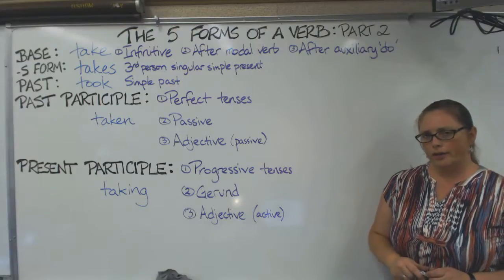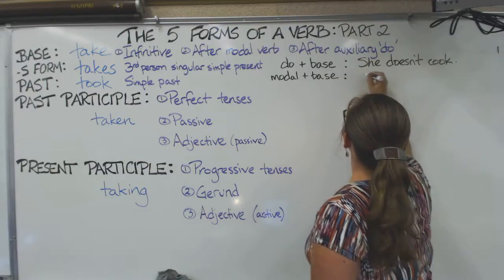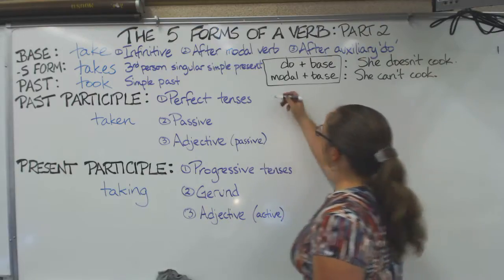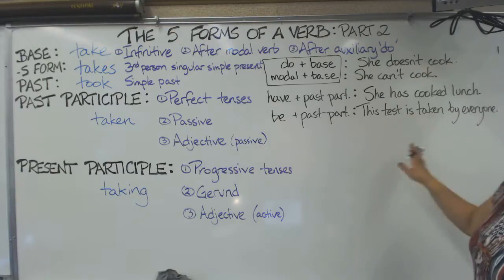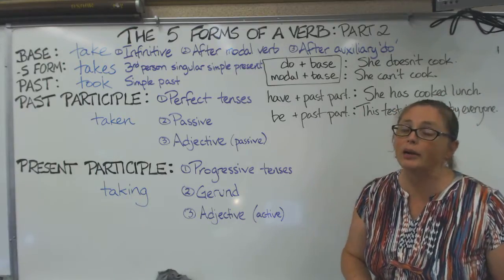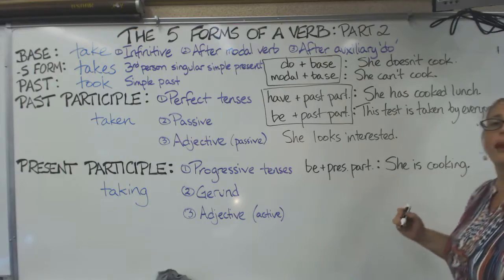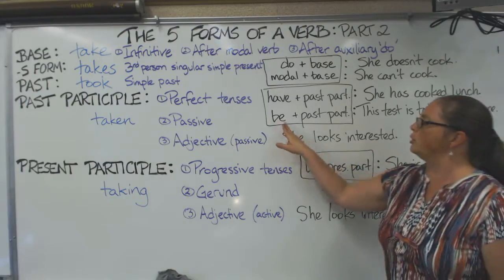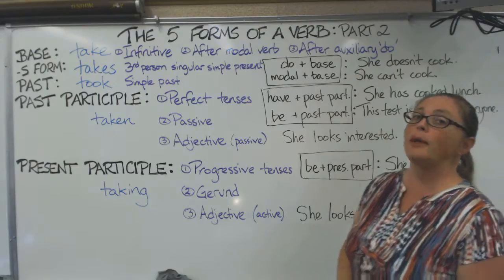Auxiliary Verbs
This video explains the auxiliary verbs in English (be, do, and have) and which of the five verbs forms take auxiliary verbs.